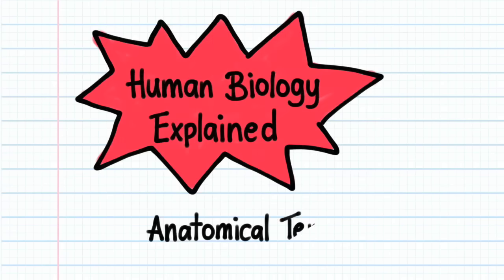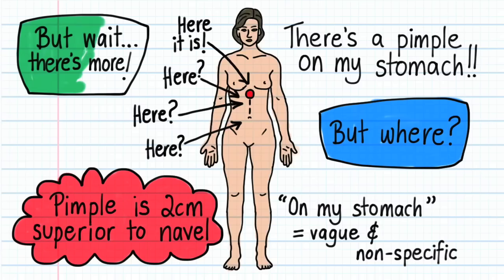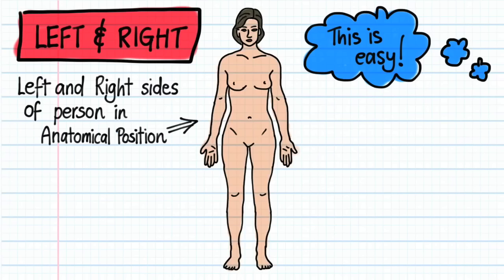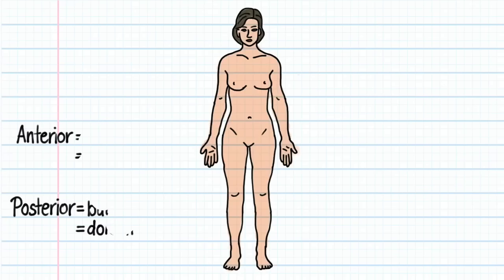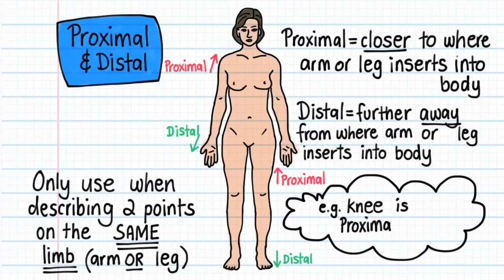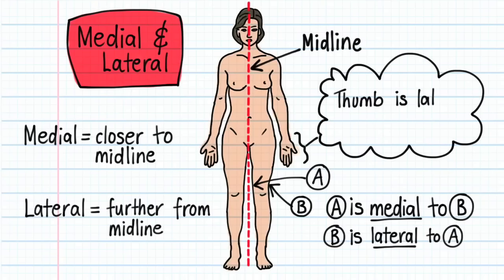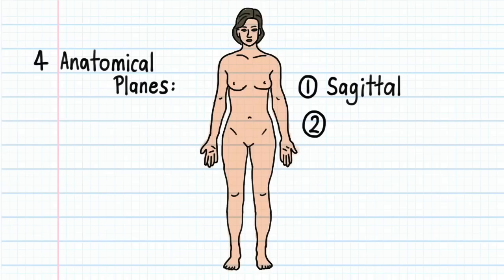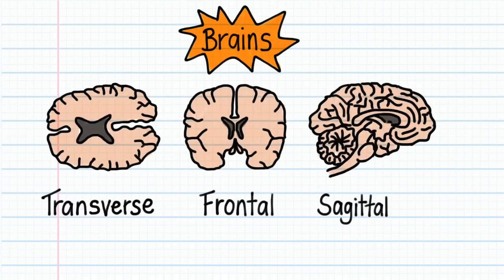Anatomical Terms - Drawn & Defined (Updated)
Anatomical position, directional terms, and body planes and sections - drawn, defined and discussed! [UPDATED to correct inferior/posterior error in original video]

The Human Body is a complex, amazing biological machine.
'Human Biology Explained' is a YouTube video series that uses simple drawings to illustrate, and help you develop an understanding of, key anatomy and physiology concepts.

Dr Mario Ricci
The School of Medical Sciences, The University of Adelaide

Made on iPad and Mac.